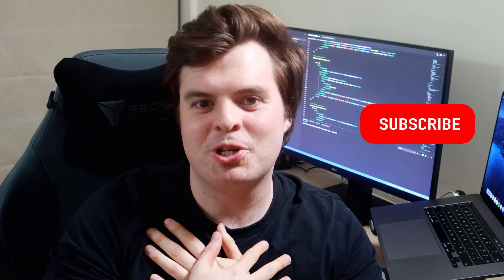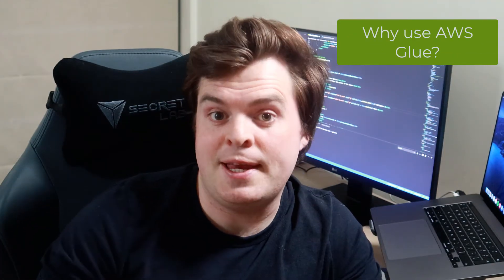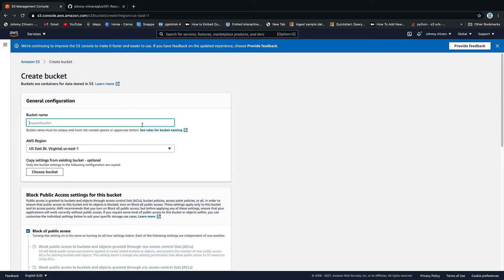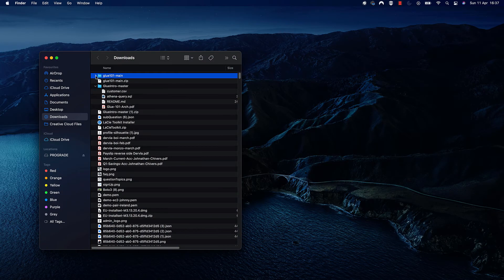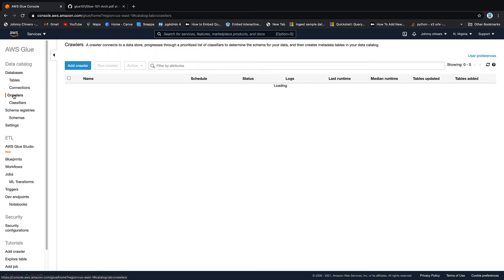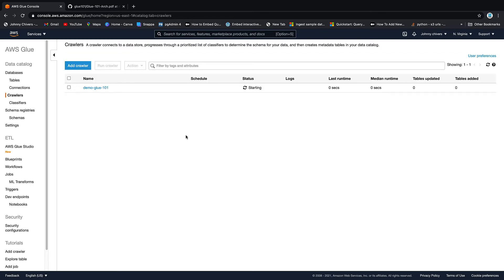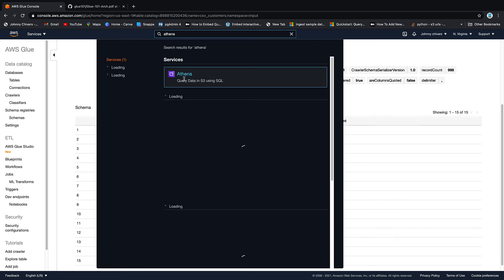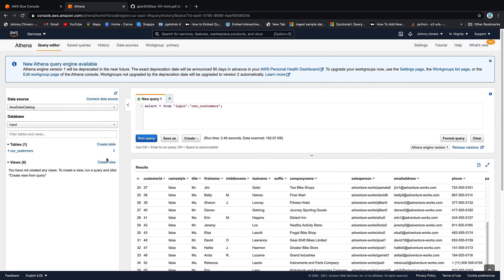Beginners Guide To AWS Glue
In this video we take a look at AWS Glue. We cover some theory before configuring the Glue Data Catalog on the AWS Console in preparation for lesson 2 of the Glue 101 series where we used Glue ETL to write a pyspark job on our data.

00:00 - Intro
00:29 - What is AWS Glue?
01:58 - Why use AWS Glue?
02:44 - When do we use AWS Glue?
02:59 - What we will cover in todays lesson?
03:41 - Hands on tutorial

What AWS say
AWS Glue is a serverless data integration service that makes it easy to discover, prepare, and combine data for analytics, machine learning, and application development. AWS Glue provides all of the capabilities needed for data integration so that you can start analyzing your data and putting it to use in minutes instead of months.

Data integration is the process of preparing and combining data for analytics, machine learning, and application development. It involves multiple tasks, such as discovering and extracting data from various sources; enriching, cleaning, normalizing, and combining data; and loading and organizing data in databases, data warehouses, and data lakes. These tasks are often handled by different types of users that each use different products.

AWS Glue provides both visual and code-based interfaces to make data integration easier. Users can easily find and access data using the AWS Glue Data Catalog. Data engineers and ETL (extract, transform, and load) developers can visually create, run, and monitor ETL workflows with a few clicks in AWS Glue Studio. Data analysts and data scientists can use AWS Glue DataBrew to visually enrich, clean, and normalize data without writing code. With AWS Glue Elastic Views, application developers can use familiar Structured Query Language (SQL) to combine and replicate data across different data stores.